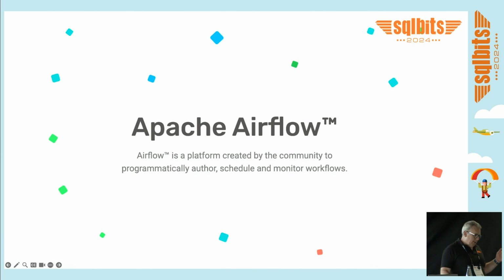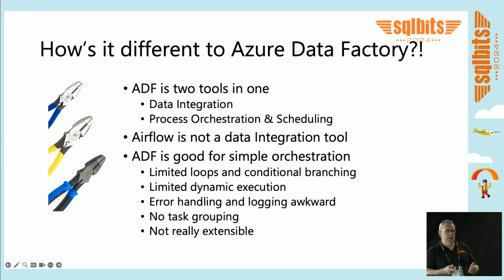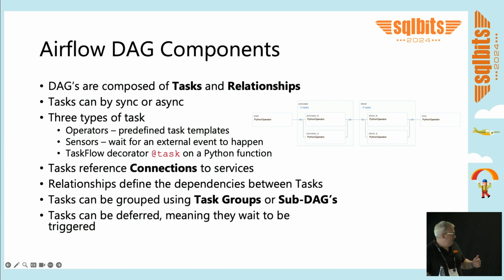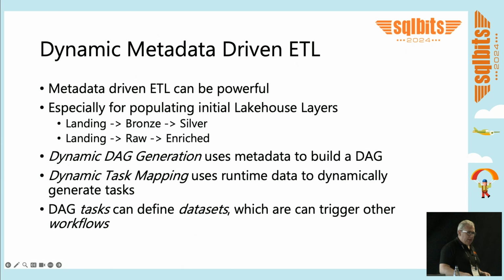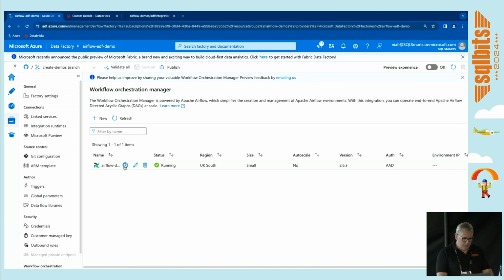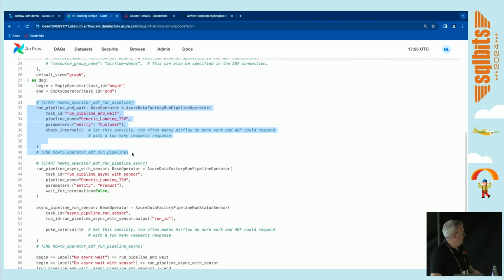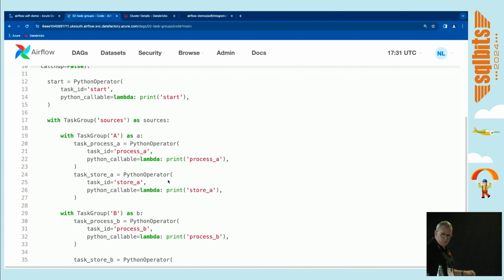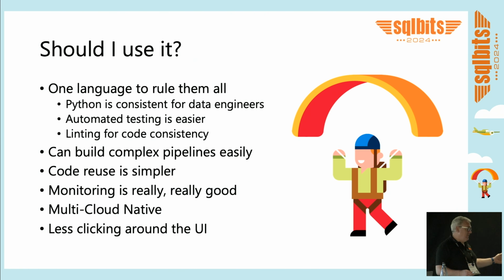Better ETL with Managed Airflow in ADF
Building complex data workflows using Azure Data Factory can get a little clunky, especially as you orchestration needs get more complex. Recently another option become available, Managed Airflow in ADF.

Managed Airflow brings Apace Airflow to Azure as a PaaS service. In this session we discover what Airflow is, why we might want to use it for ETL orchestration, and see how it works with lots of demos.

Speaker BIO: Niall has been building data solutions on the Microsoft platform for 12 years. In the past few years Niall has been focused on helping clients with data engineering in Azure.

Niall is active in the data community, helping run the Bristol user group.